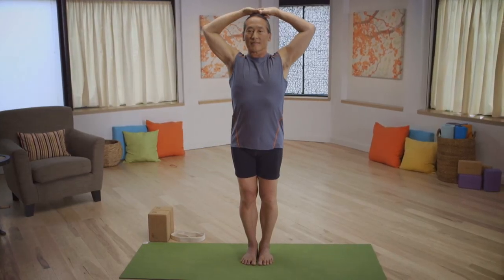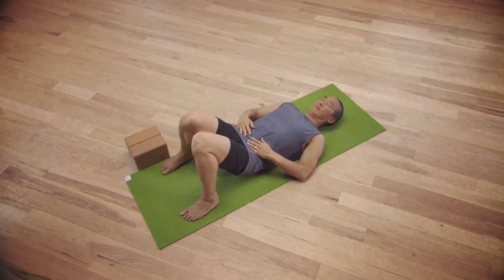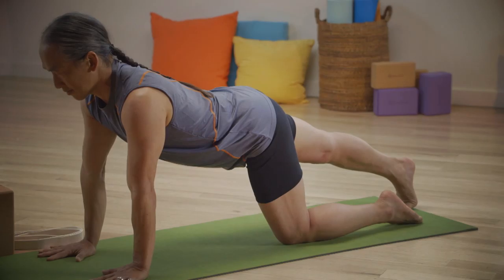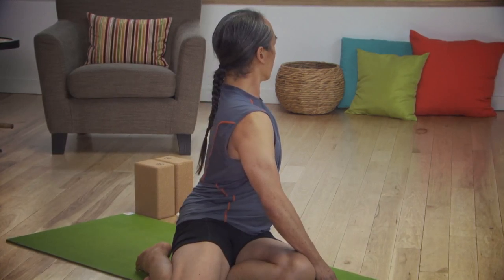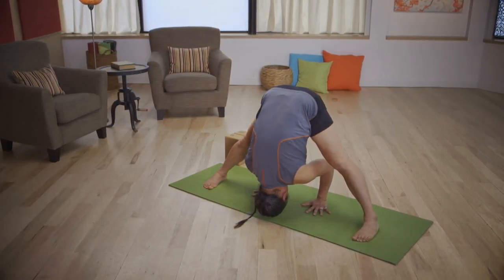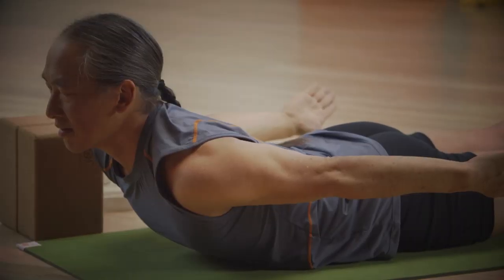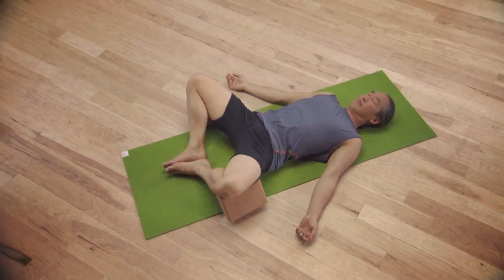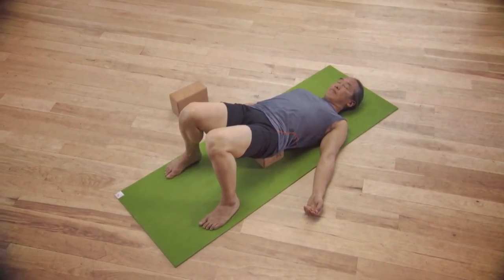Rodney Yee Complete Yoga For Beginners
A perfect way to start the day with Rodney Yee! These gentle yoga sequences will get your blood flowing  and draw energy up and through the body.